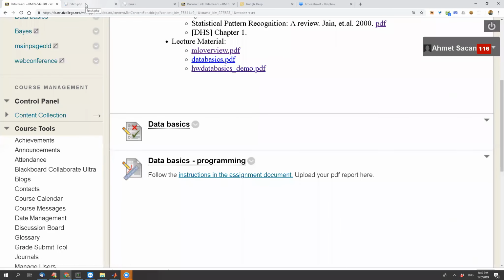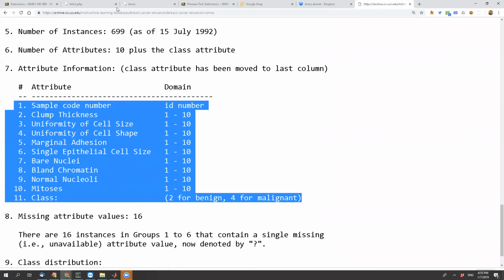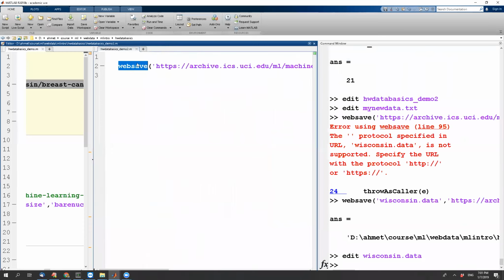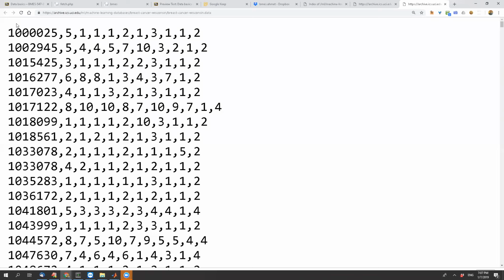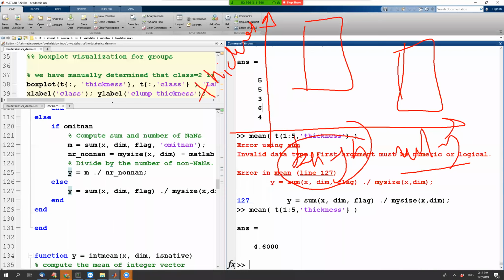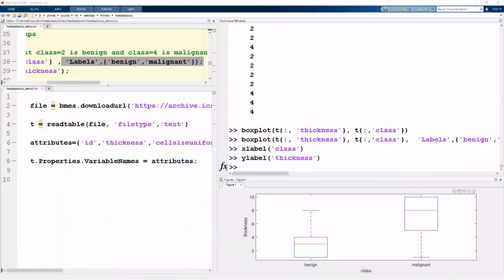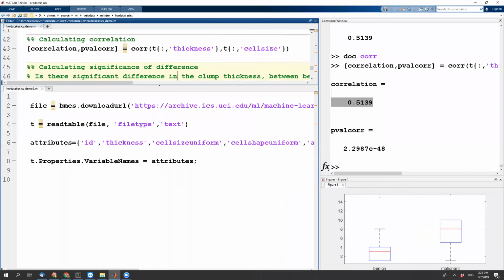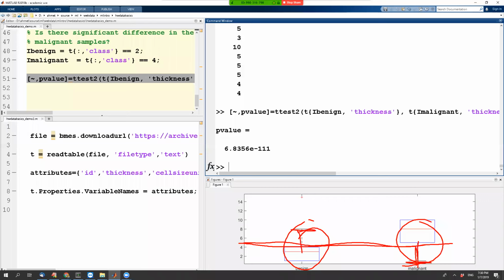Data Basics - Matlab demo v182